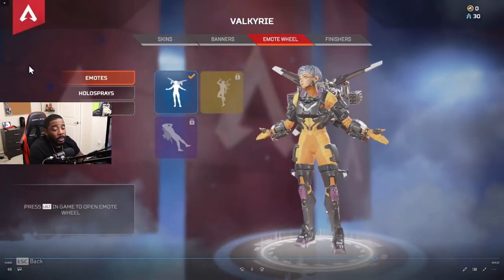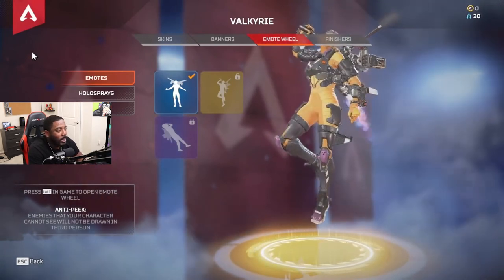All Valkyrie Legendary Skins & Emotes! | Apex Legends Season Legacy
Today's Video we will take a look at All Valkyrie Legendary Skins & Emotes!  in Apex Legends Season Legacy! Valkyrie is the latest legend to join the Apex games in hopes of creating her own legacy! If you enjoy the vid make sure to Share the vid with friends!